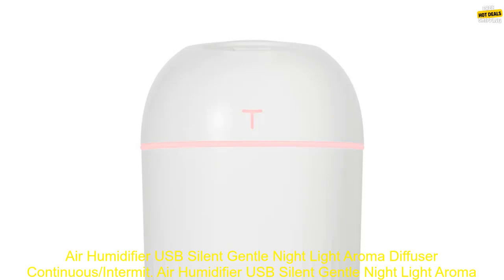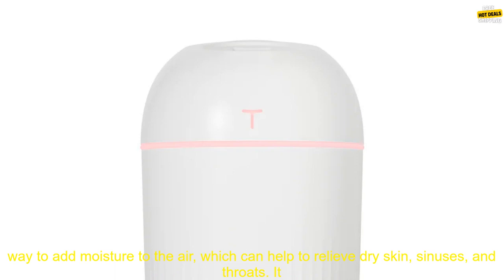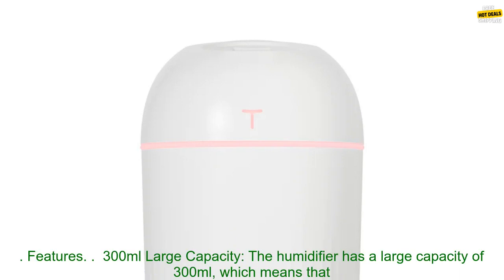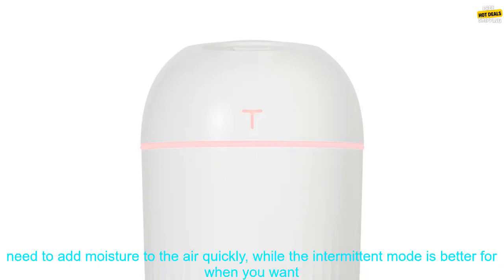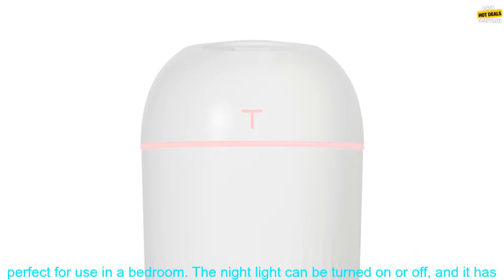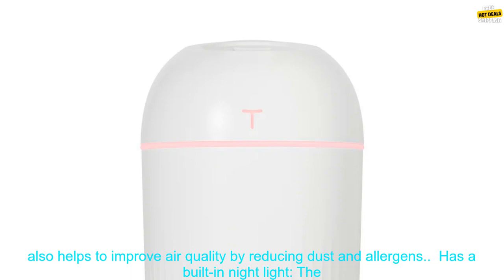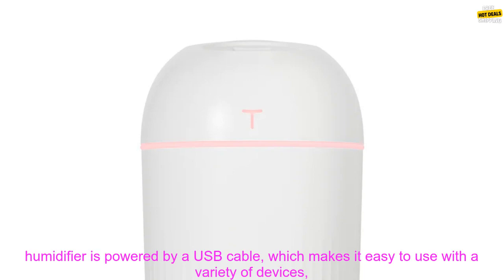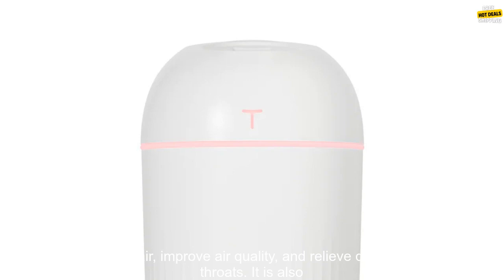1005005271323952 Air Humidifier USB Silent Gentle Night Light Aroma Diffuser Continuous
Free product included when purchasing this product
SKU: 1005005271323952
Air Humidifier USB Silent Gentle Night Light Aroma Diffuser Continuous/Intermittent Spray Can Work For Home Car Fragrance

If you're looking for an air humidifier that can also add a touch of ambiance to your home, the [product name] is a great option. This humidifier features a built-in LED light that can be used as a night light, and it also has a variety of mist settings so you can customize the humidity level in your room.

The [product name] is very easy to use. Simply fill the water tank, plug it in, and turn it on. The humidifier will automatically start emitting a gentle mist, which will help to humidify the air in your room. The LED light can be turned on or off, and you can also choose between a continuous mist setting or an intermittent mist setting.

The [product name] is perfect for use in small to medium-sized rooms. It's also very portable, so you can easily take it with you to work or school.

Here are some of the pros and cons of the [product name]:

**Pros:**

* Portable
* A variety of mist settings
* Built-in LED night light
* Quiet operation

**Cons:**

* Small water tank
* May not be powerful enough for large rooms

Overall, the [product name] is a great option for anyone looking for an air humidifier that can also add a touch of ambiance to their home. It's easy to use, portable, and has a variety of features that make it a great choice for people of all ages.

**Here are some tips for using the [product name]:**

* To get the best results, place the humidifier in a central location in your room.
* Fill the water tank with distilled or filtered water.
* Clean the humidifier regularly to prevent the growth of mold and bacteria.
* Use the humidifier according to the manufacturer's instructions.

**If you're looking for an air humidifier that can help to improve the quality of the air in your home, the [product name] is a great option. It's easy to use, portable, and has a variety of features that make it a great choice for people of all ages.**